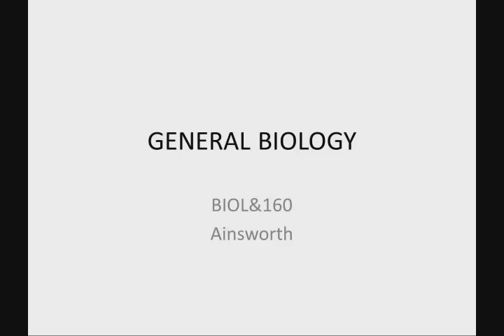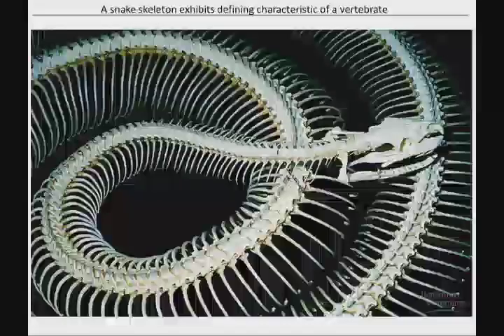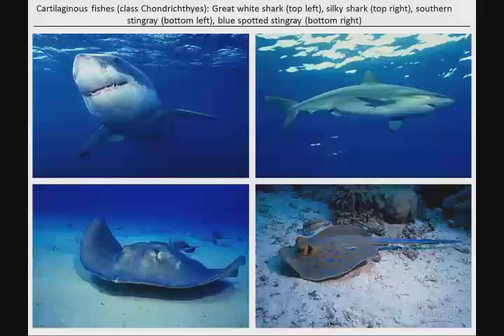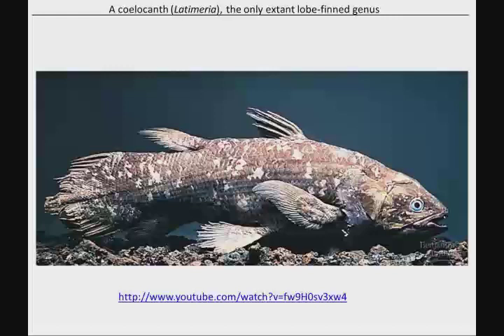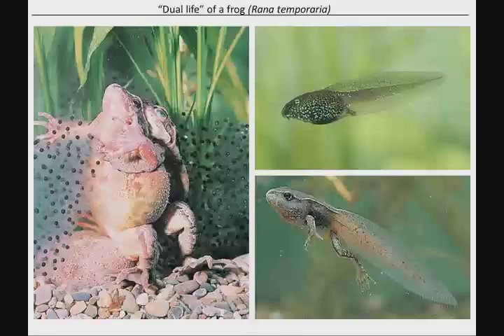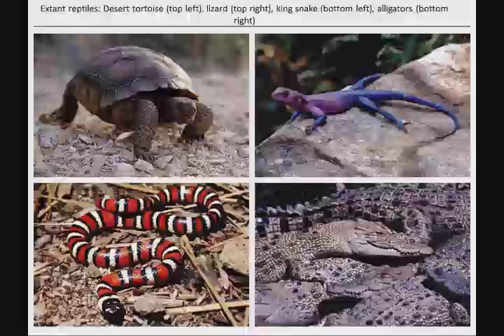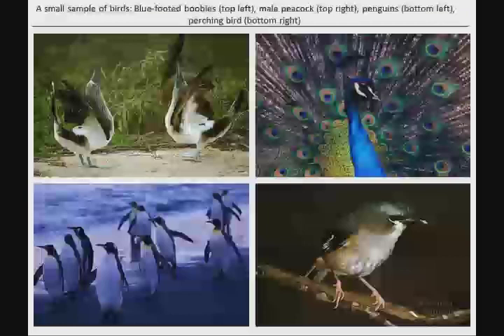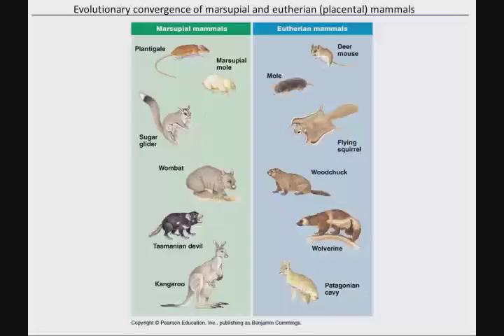BIOL160 05 11 Animals Phylum Chordata